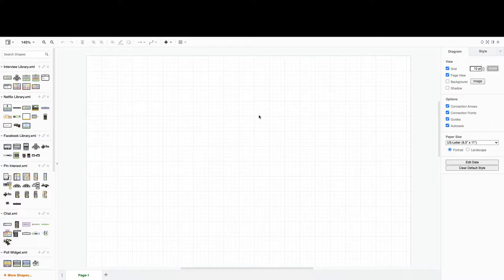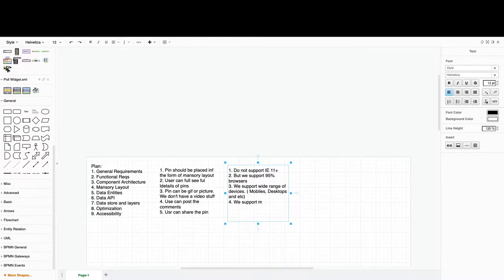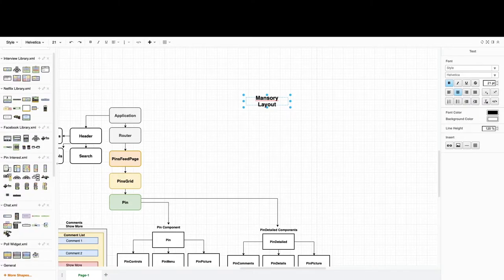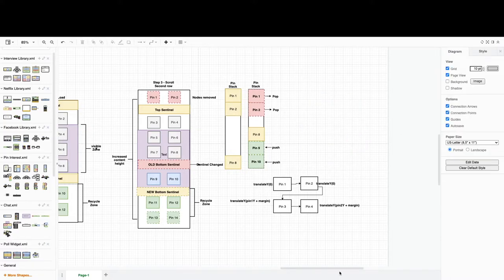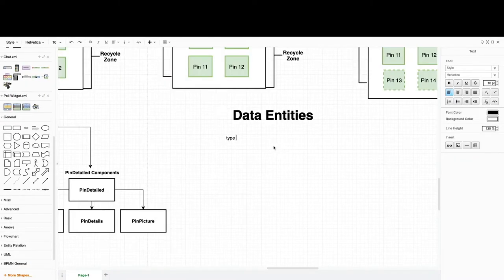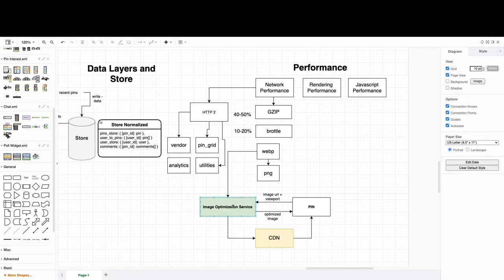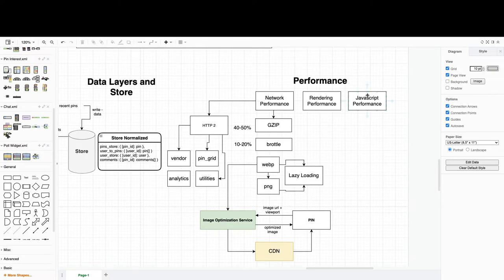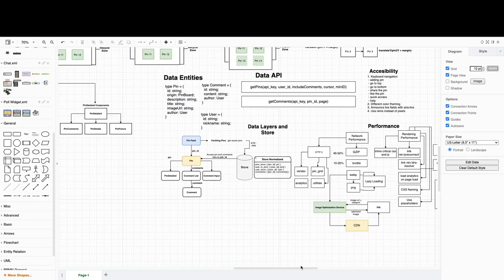[Front-End System Design] - Pinterest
Episode 2 - Pinterest

Pinterest is the service that allows sharing the images in the format of pins. It has an interesting implementation of the image grid. In this video, we will try to design everything from scratch.